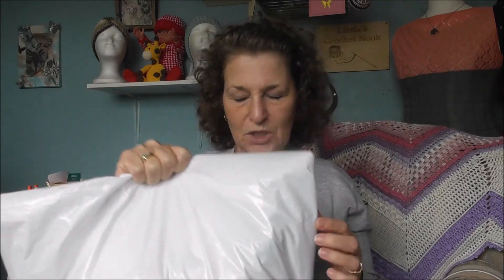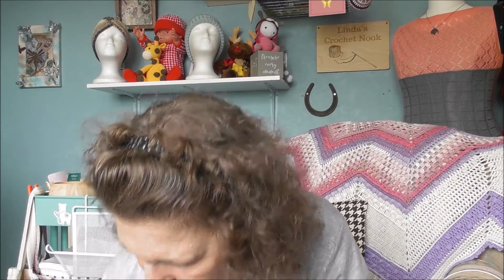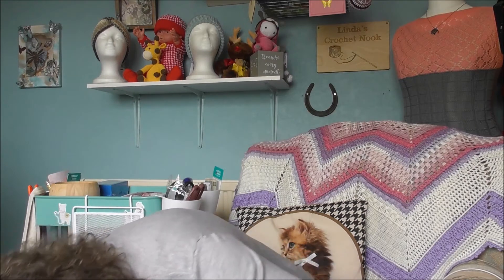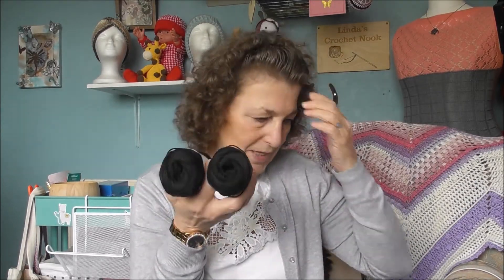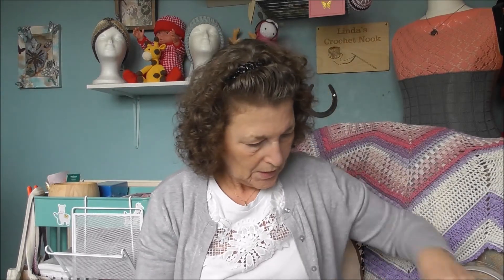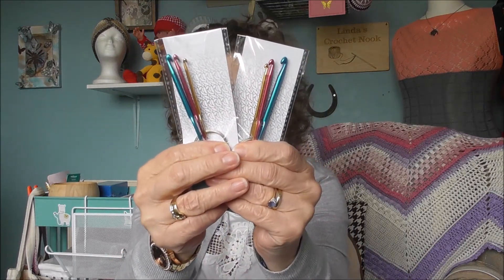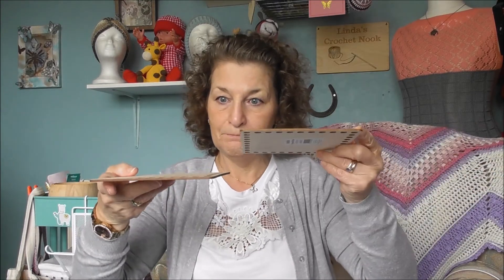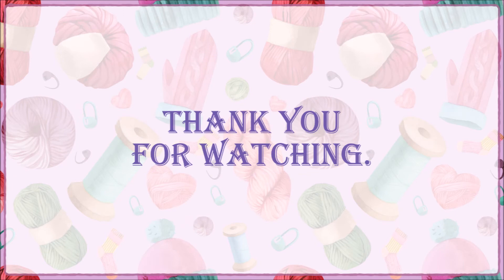Hobbii Yarn Haul - Rainbow Cotton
Another small rainbow cotton yarn haul from @Hobbiicom along with some other notion goodies.